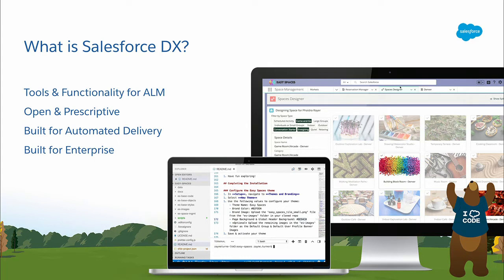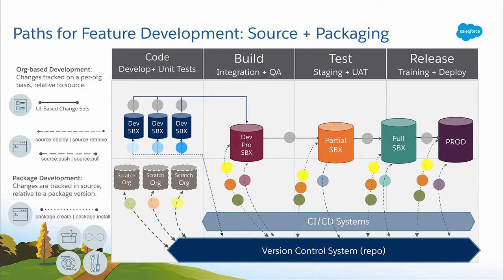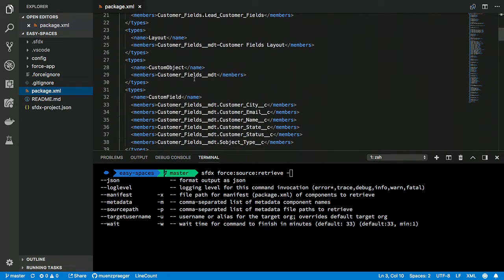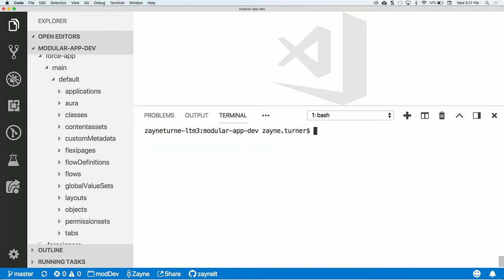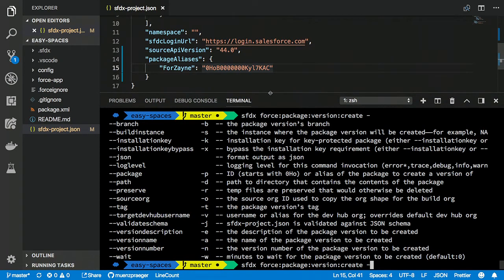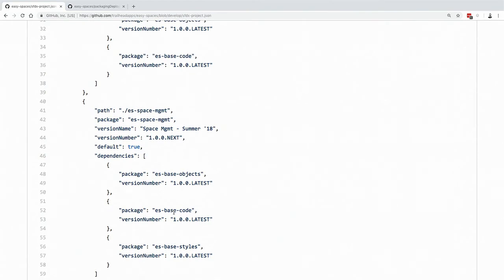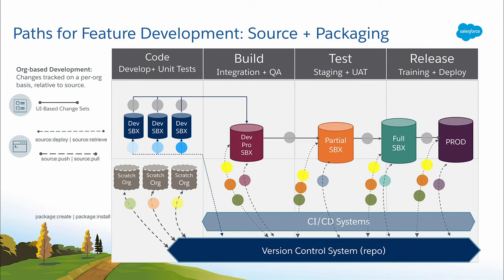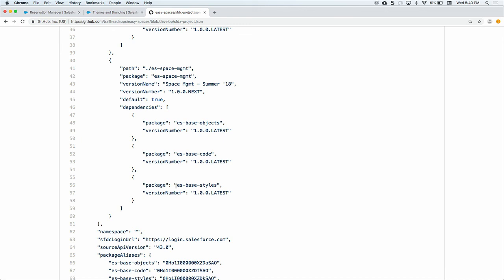Modern App Dev: Modular Development Strategies